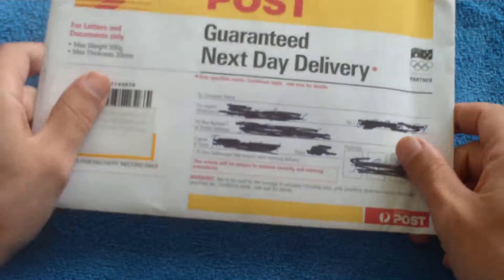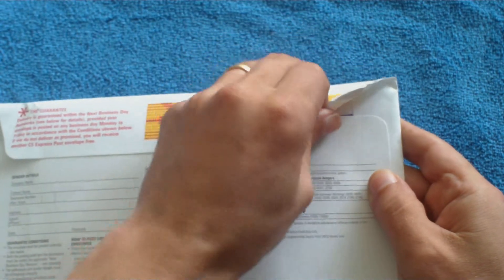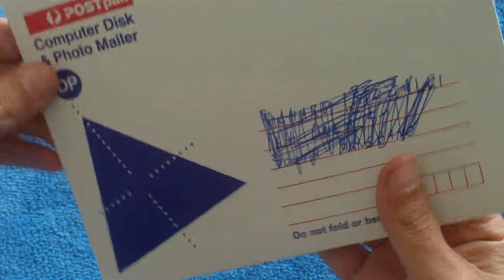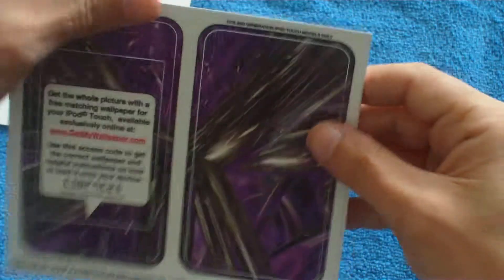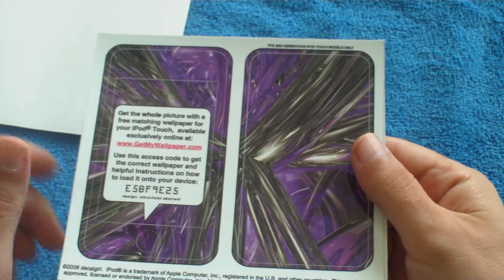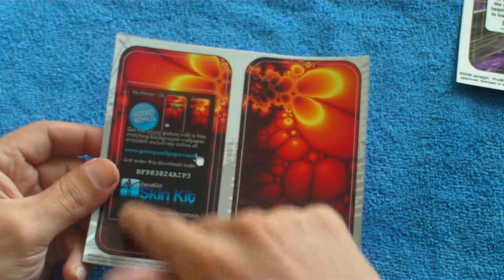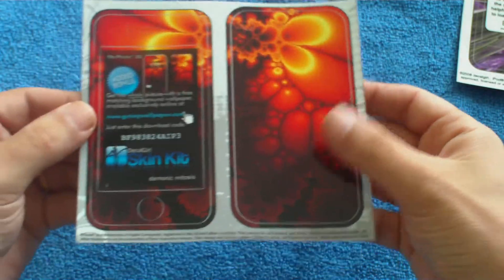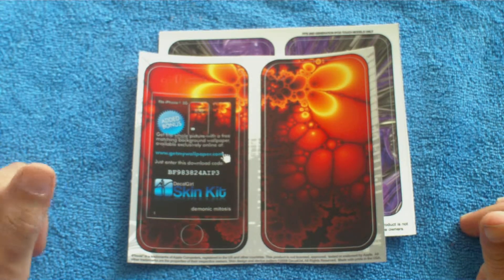Iskin for iphone and ipod touch gen2 unboxing